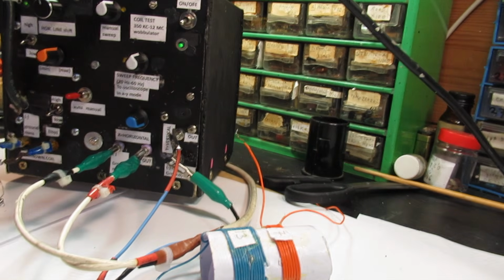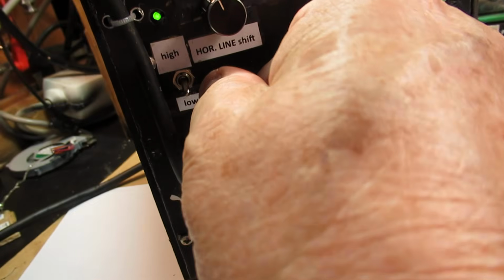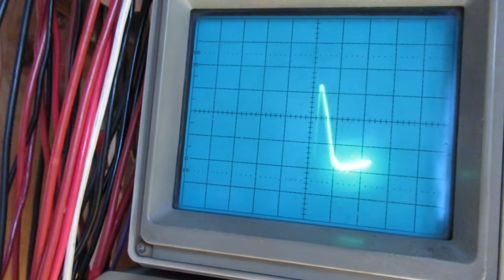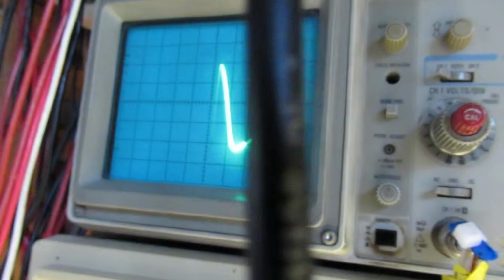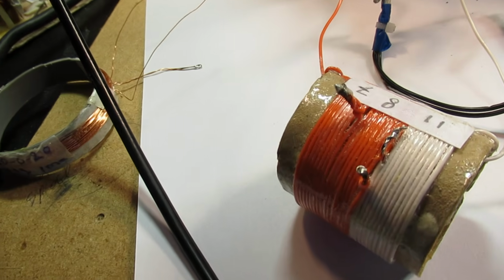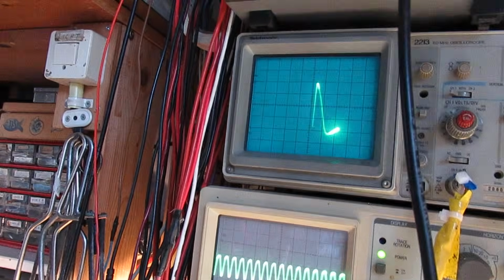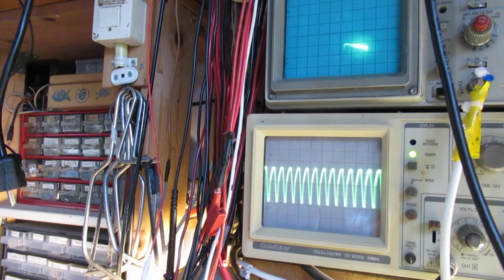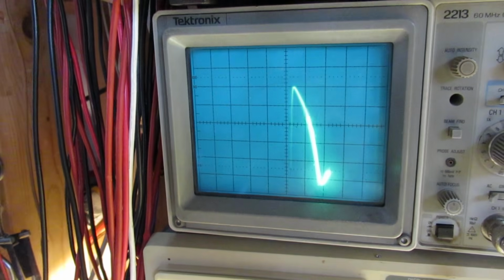Testing many different coils for Shortwave 350 KC - 12 MC via a Wobbulator, key info and more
TESTING SHORTWAVE RADIO COILS (350 KC-12 MC) on their Quality and performance via a Wobbulator. Showed with a bunch of SW coils.

Relevant is the video about the Wobbulator showed earlier (+ schematic) this year (2026). Plus all the links showed in the description of that earlier video.

Testing Radio coils (from say 350 KC up to 12 or 13 MC) can be done, by the way, also via a simple one FET (BF 256 B, type a or b or c) oscillator.

When  the FET oscillator works with coil “X” on frequency “X” you will have a very good idea about how coil “X” works. B.t.w. that is visible via the oscilloscope. Every serious electronics hobbyist has to have an oscilloscope. Otherwise you are blind like a mole..Sorry to say, but that is a creature that lives in the complete dark.

Link to a simple & useful circuit to do this is via a FET oscillator is here above. Could be that you cannot get to a very low (say 30 KC) oscillation with a certain high inductance coil (= surely higher than 1 Milli Henry!).

Anyway: test & try, that is the best advice.

Oscillation will depend on the quality (Q) of the used coil and the values of cap. 1 and 2 in the earlier published FET oscillator, these two caps (gate-source and source-ground) form, with the help of that 470 uH coil in the source lead, a capacitive voltage divider, responsible for oscillations or not when the capacitor values of that capacitive voltage divider are out of range to make it oscillate. In general a value of 470 uH coil in the source lead, to ground, minus, (-), will work, but the capacitive voltage divider C 1 – C 2 must be searched out. More in the schematics, showed, earlier.

You can design a coil with a high Q by yourself. On frequencies lower than 470 uH (Milli Henry) you can use a ferrite core.

But the Wobbulator circuit (350 KC-12 MC) now & here (27 May 2026) gives you much more precise info about the Q and the frequency range where coil X performs at its best, via a look to the oscilloscope.

And many more on my YT Channel and in my books…

Interested in electronics?

Go to my Channel Trailer (“Radiofun232 on YouTube”).

Type there the keywords that you like (e.g. radio/audio / amplifiers / filter / Shortwave / Short Wave /test / testing /audio / shortwave/ VFO / ) into the “looking glass” = search function” and give “enter”.
Keywords (again): ”audio”, “radio”, “amplifier”, “filter”, “Shortwave”, “transistor”, “FET”, “oscillator”, “generator”, “switch”, “schmitt trigger” etc; so the electronic subject you are interested in.

I keep all my YT videos constant actual. Search on YT and avoid my circuits that are republished, re-arranged, re-edited on other websites, giving not probable re-wiring, etc.
I take distance from all kinds of fake claims, made when people republish  my circuits via the www.
Upload 27 May 2026

NB: please note that there are a few parasitic capacitances that bring the frequency of the "coil under test"  down. They have to be "counted in", regarding the frequency where the "coil under test" works.

They are in the 30 pF-100 pF range maximal, in my opinion. Thus: cable capacitance to the oscilloscope and the frequency counter (2 coax cables with their natural capacitance).

NB: sorry that it took such a long time before I had my frequency counter up and running, to show on which frequency every coil worked (!). It was a simple thing: the inner wire of the coax cable broke down at the input socket of the freq. counter. A very simple thing, but very unexpected.